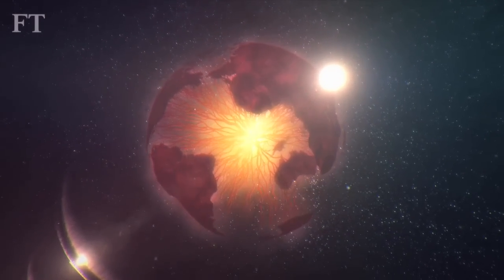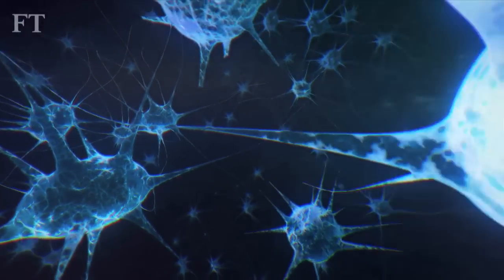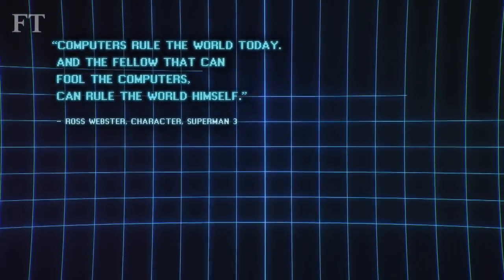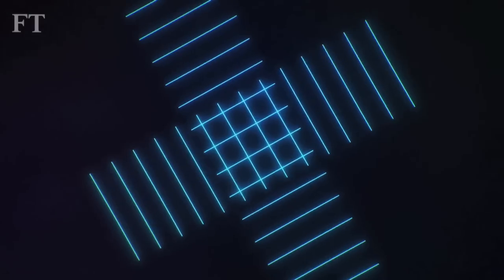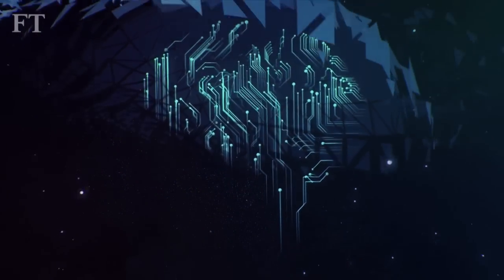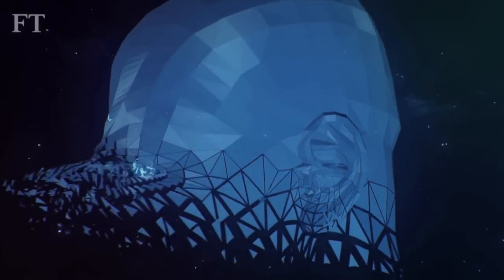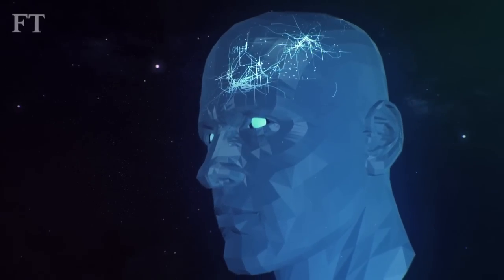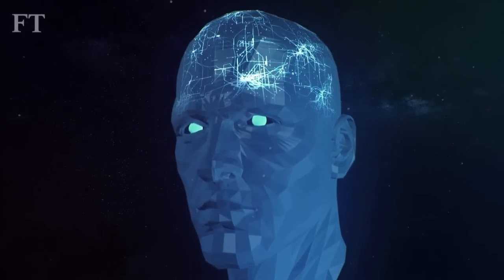Artificial Intelligence and Finance | Discover FT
The Discover FT video initiative introduces complex themes of disruption within business and finance. Izabella Kaminska of FT Alphaville examines the role of artificial intelligence and argues that it might prove more disruptive in the area of finance than security.